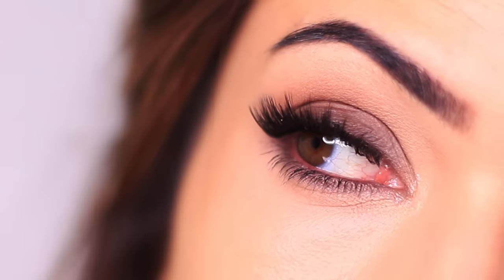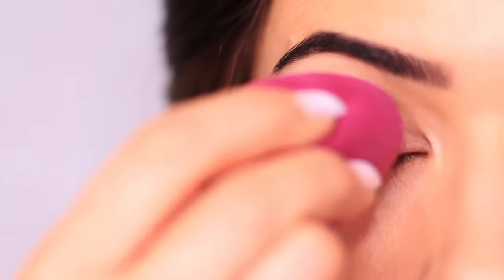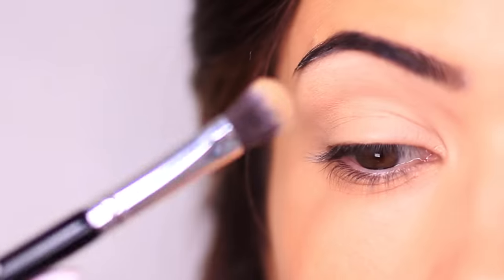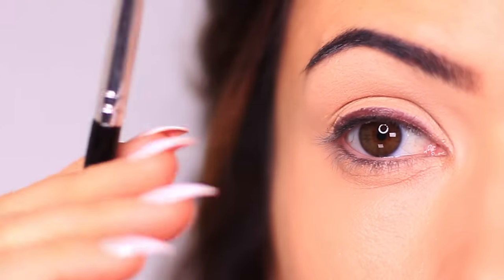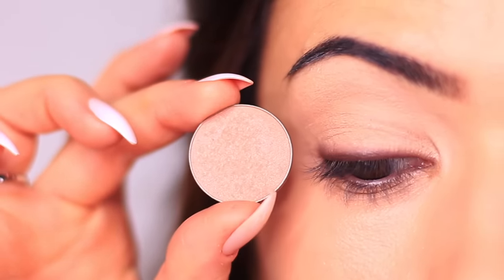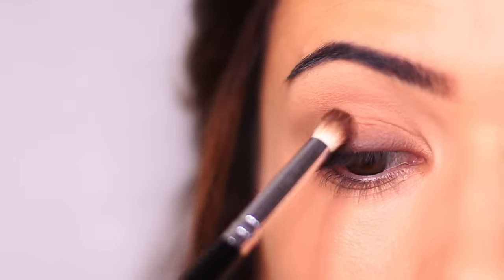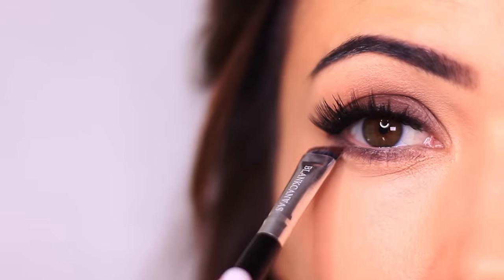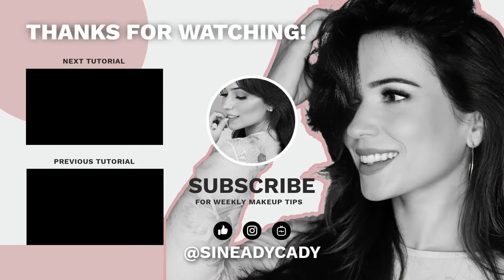QUICK EASY EYE MAKEUP TUTORIAL | 5 Minute Eye Makeup Routine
Beginners Eye Makeup Tutorial | How To Apply Eyeliner & Eyeshadow

I used the E23 E26

I also like Maybelline EYESHADOWS if you want something from the drugstore - these are cool

or
(me, my sister and my mom use these in that order)

But this is set is my favourite start this with this glue and set and add the others are you go.

Hope that's help. Sorry I forget to add them the first time around, My illness took over. Have a wonderful, kind day my friends.